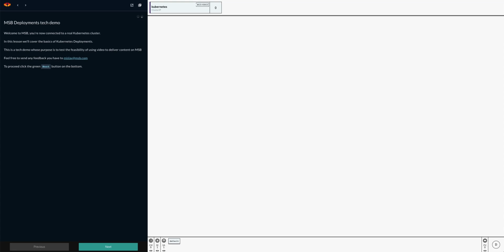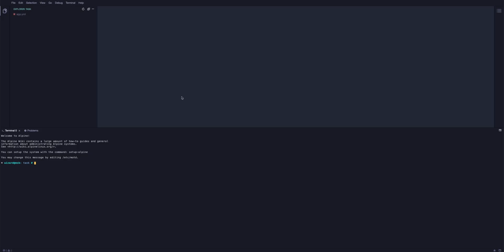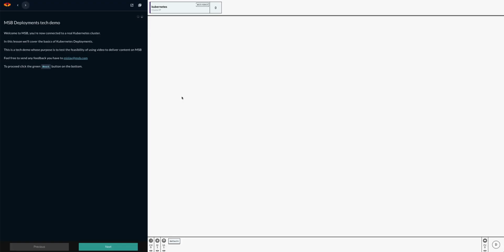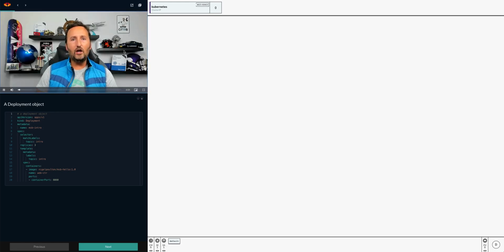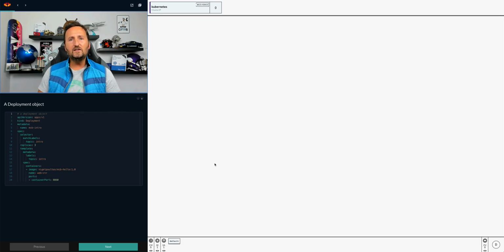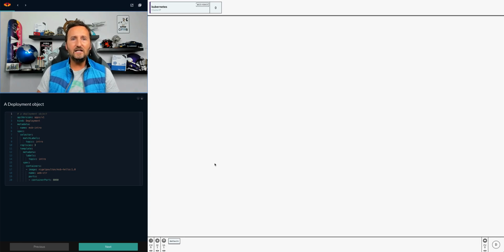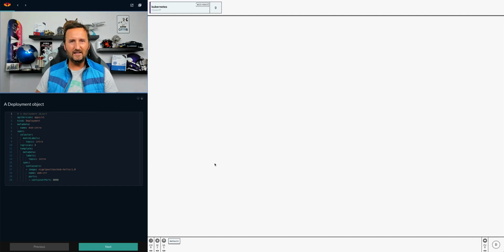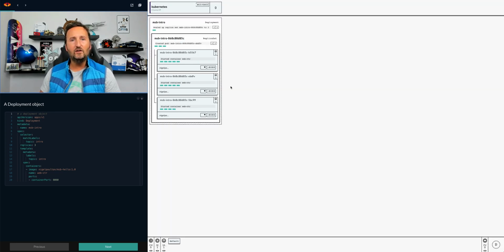MSB tech demo - Kubernetes Deployments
A short video about some new features we're working on at MSB - video lessons with Nigel Poulton.
Let us know if you'd like to try it out and provide feedback at msb.com